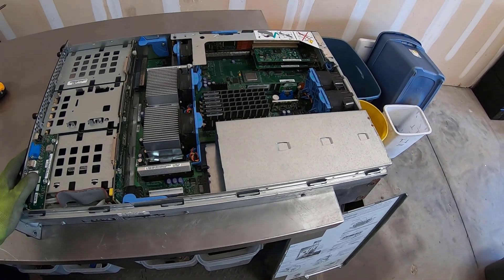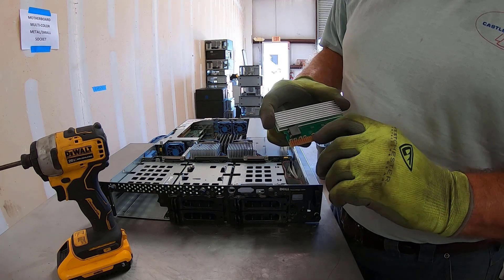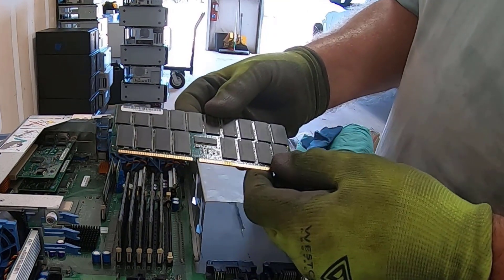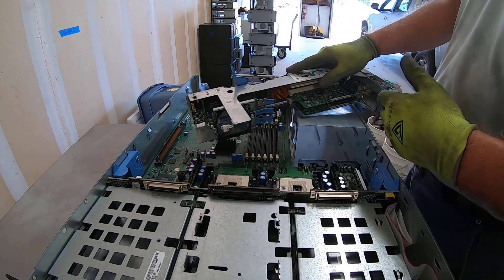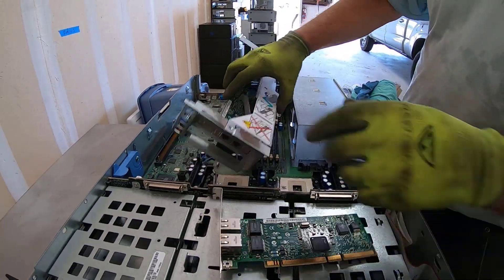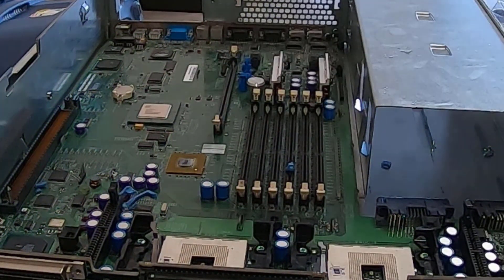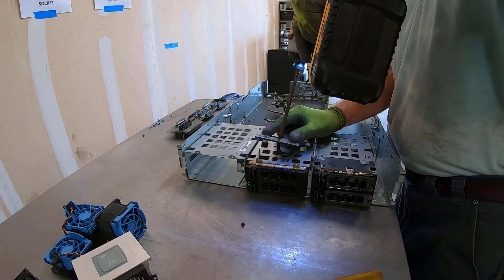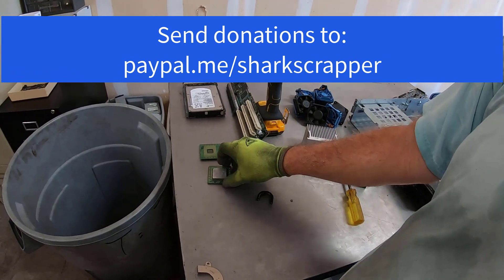Computer Scrapping - Wednesdays Bite - Large Server Blade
In this Wednesdays Bite, Shark Scrapper scraps a large server blade.  Two CPU's and some big RAM.

or by mail
Shark Scrapper LLC

All donations go to the University of Miami Shark Research program.

Link provided by Neil Hammerschlag Ph.D., University of Miami. Director Shark Research.

A portion of all merch sales will go to our adoption project:
Shark Scrapper Private Label hot sauce is out of stock.